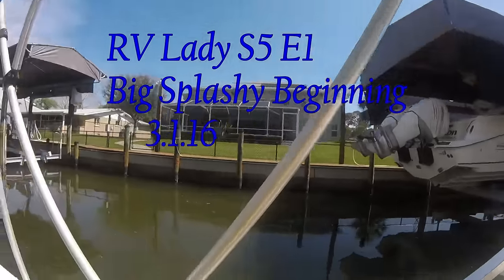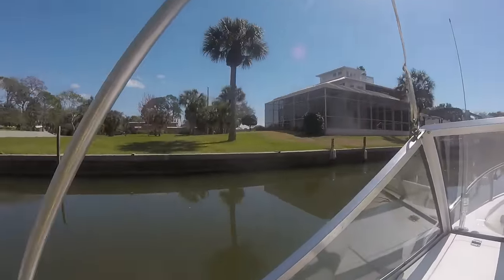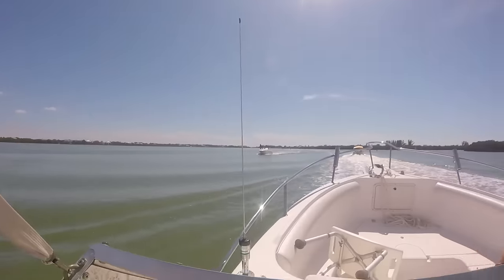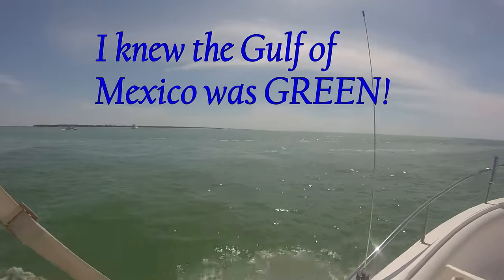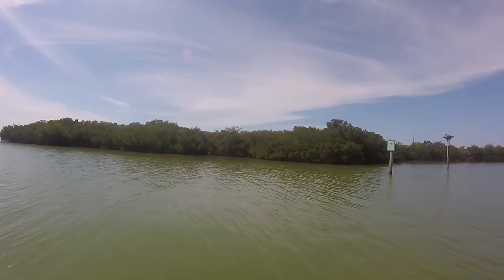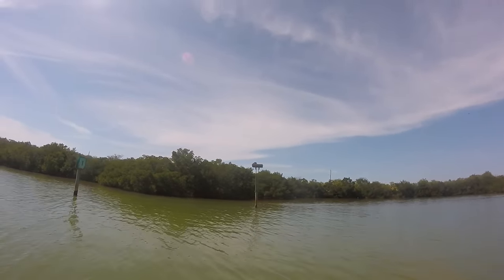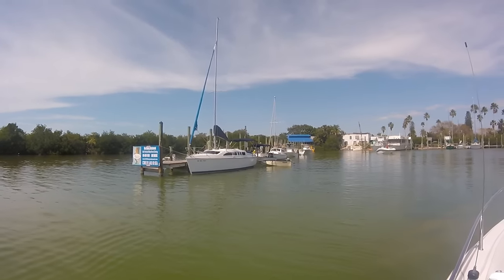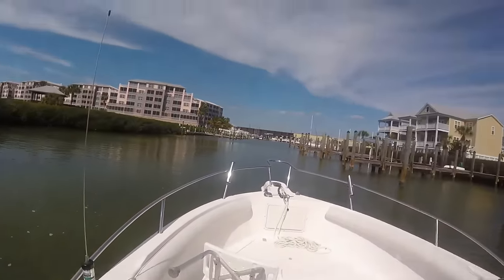RV Lady Season 5 Episode 1 Opening with a Big Splash! 3.1.16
I'm RV Lady and I travel, wherever, in my Class A 26' Winnebago Brave. My tow vehicle is a Samurai Suzuki and I'm never sure where I'm going! Come along and enjoy the road with me.

Plus, join me every Sunday for the RV Women Hangout! The hangout lasts 90 minutes and starts at 4 PM Pacific Time - We welcome men in the comment section, but only the ladies participate on the view-able channel. Watch for any special announcements prior to broadcast!

BE BRAVE! WHAT'S THAT MEAN: I hope you will come to understand, when I say, "Be Brave" it is meant to remind you, and me, that we possess the courage to push beyond ourselves and attain what, to some, is impossible! Be Brave! :)